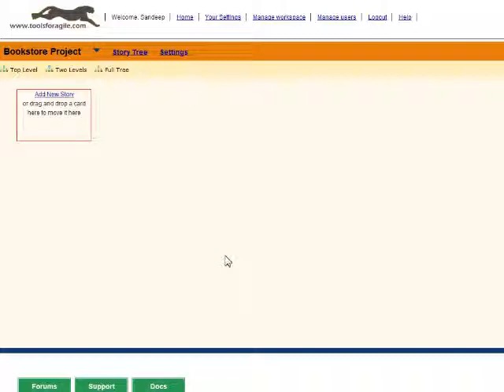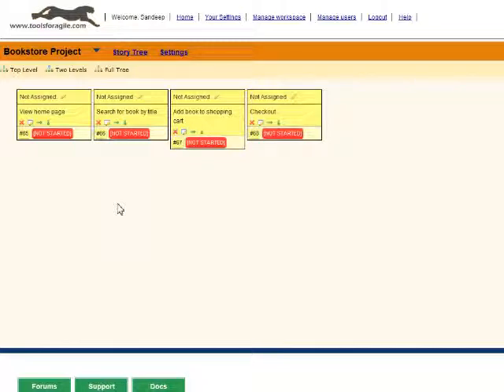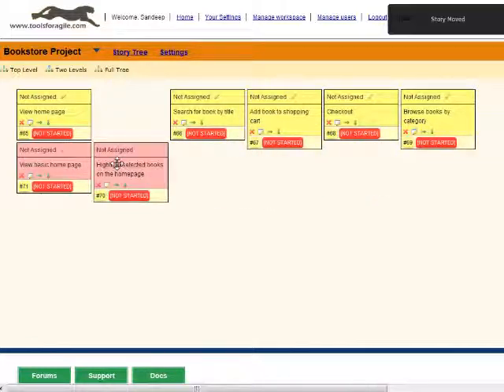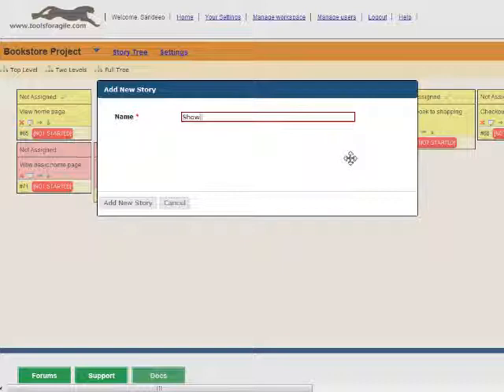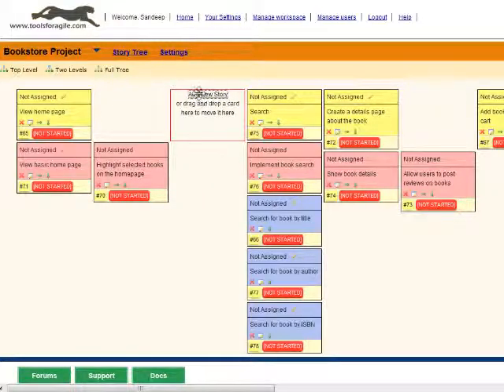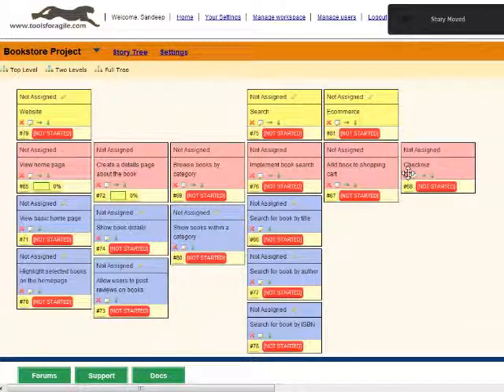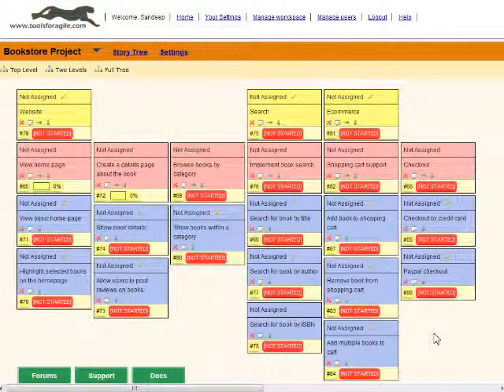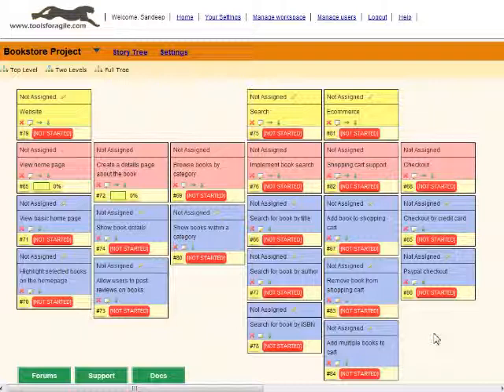Tools For Agile - Story Mapping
Introduction to Story Mapping